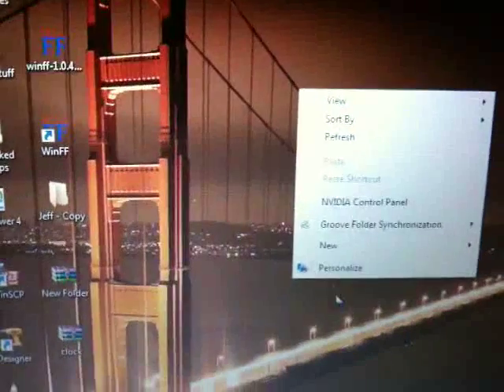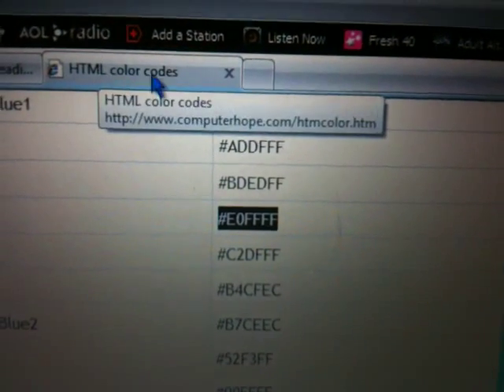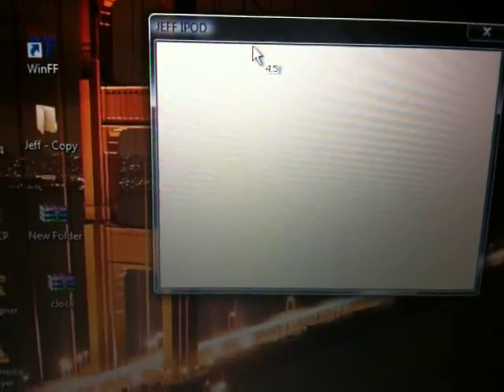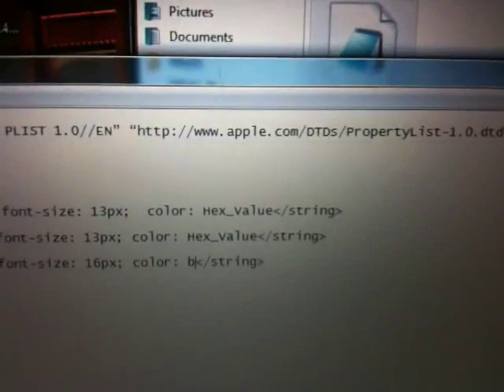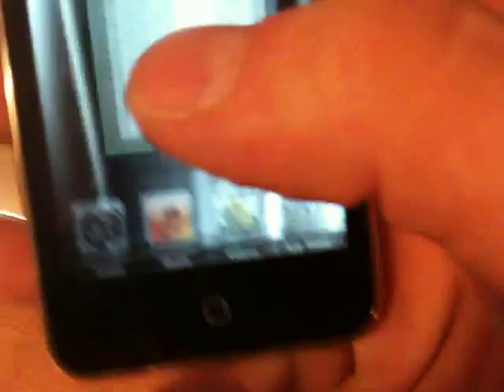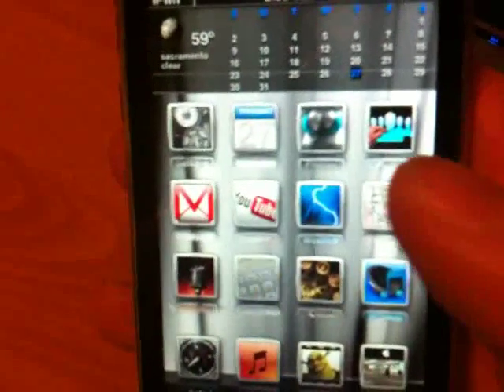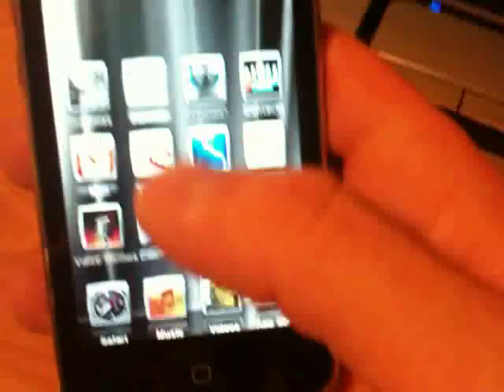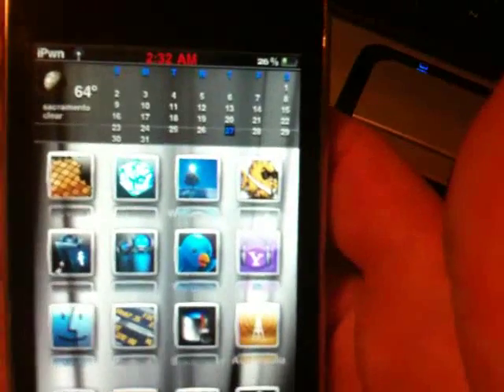THEME CLOCK ON SPRINGBOARD 3.0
First thing you will need to download is this link

Next place this in a folder you make on your desktop

Go down where it says TimeStyle an change the color to what you wish

search Google for html color codes for custome colors

Please rate comm and subb!